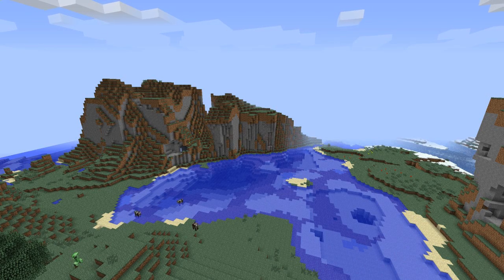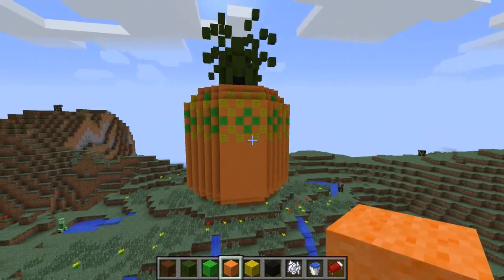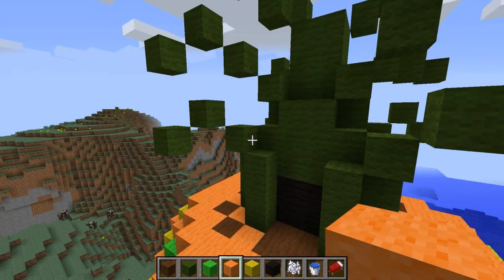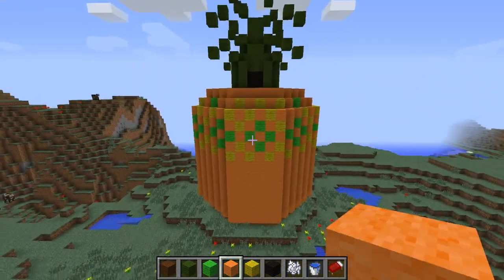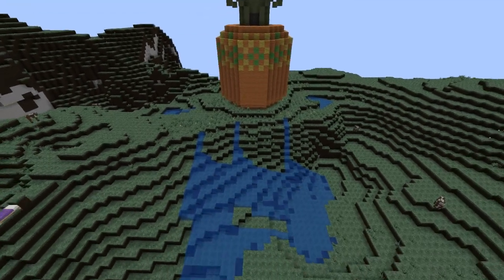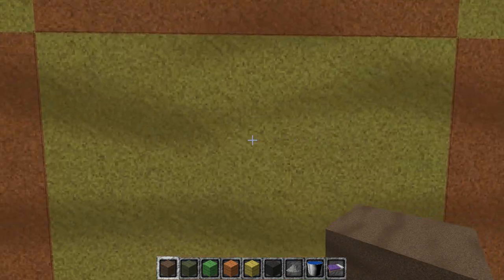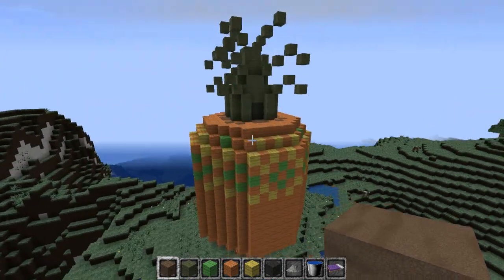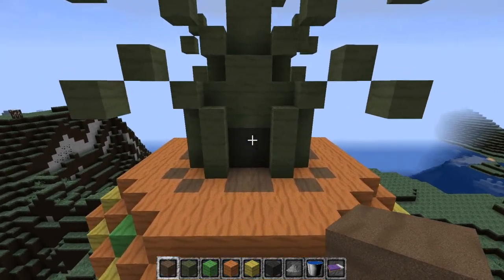Minecraft: Big Pineapple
I felt like building a pineapple, so I tried my best. It took the best part of an hour, as I had to get the shape and patterns right.
If you want to see me build anything in particular be sure to leave a comment and if I think it's good I will do it and give you a shout-out :)

I've wanted to build a pineapple in Minecraft for quite some time. After seeing the pineapple in the Bikini Bottom remake, and several others I thought I would give it a shot. I also drive past the Big Pineapple in Australia quite often, so yeah, here's my attempt.